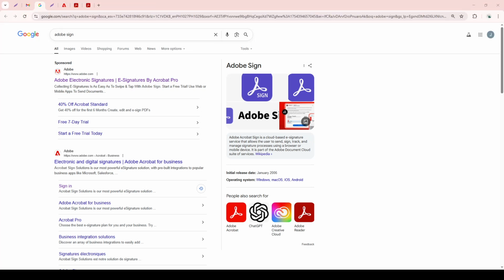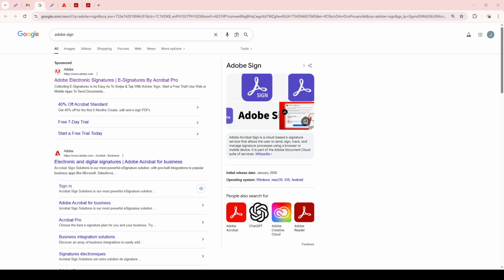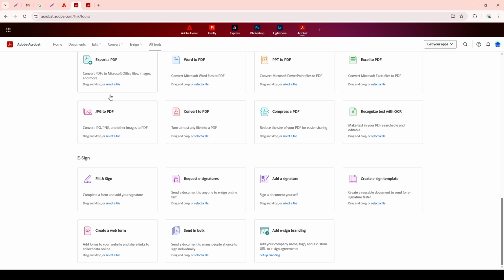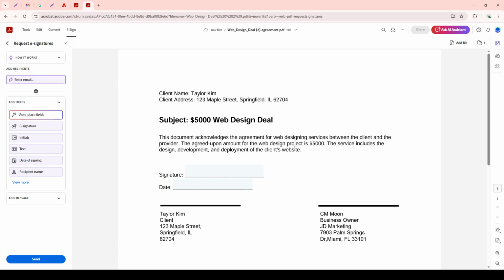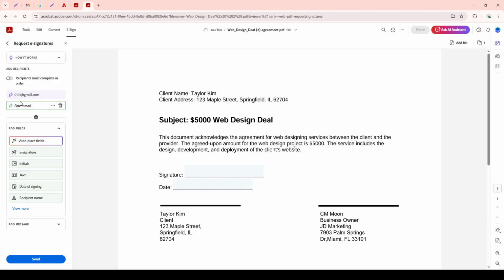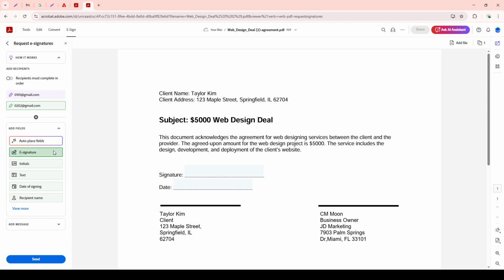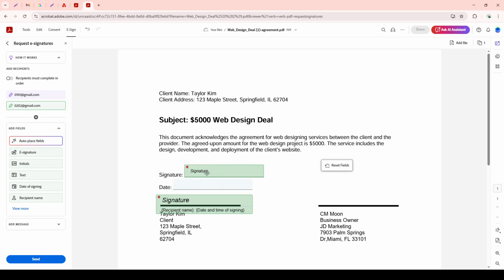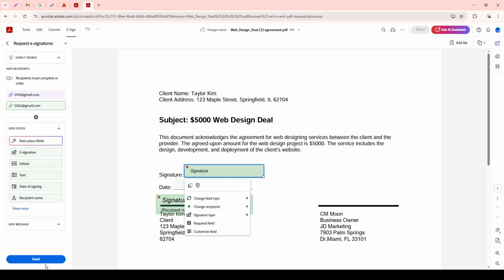How to Request Multiple Signatures in Adobe Sign [2026 Full Guide]